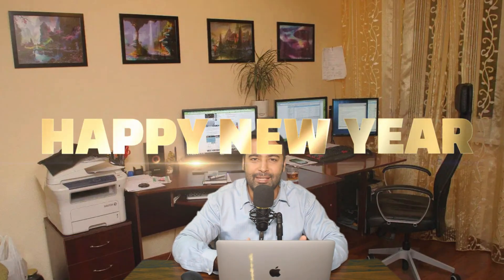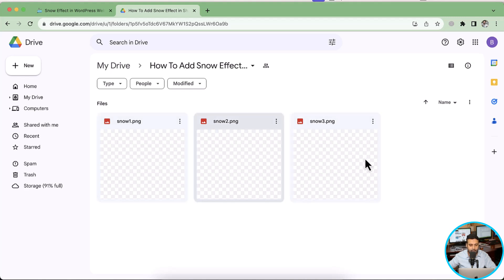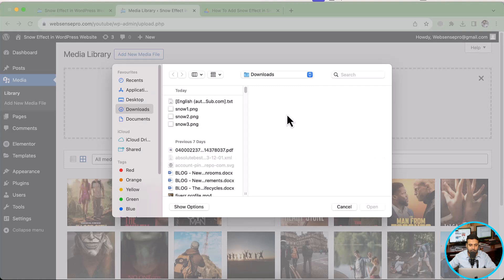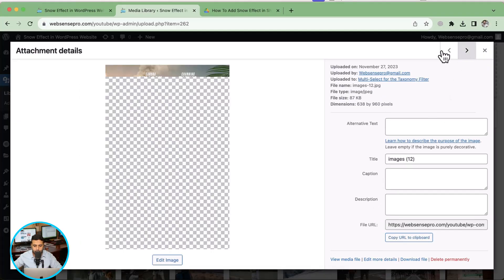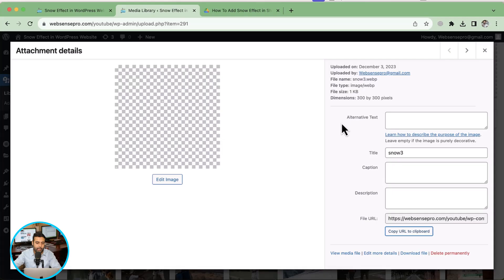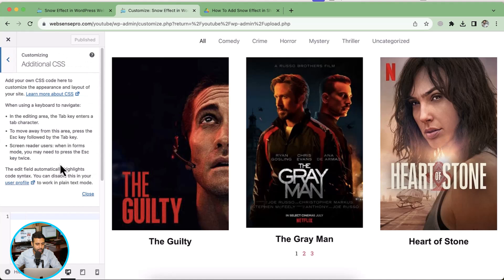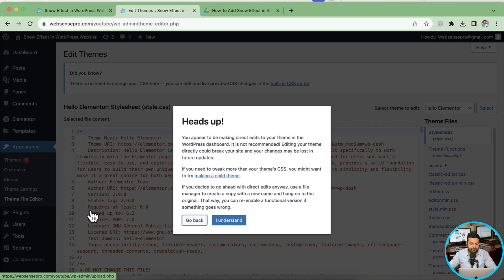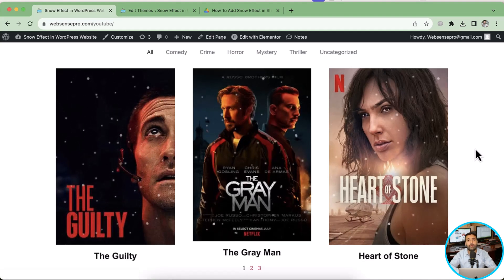How To Create Snow Effect in WordPress?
Today, we're diving into a festive WordPress customization just in time for the winter season and the upcoming New Year. 🎉
In this video, I'll guide you step-by-step on how to add a beautiful snow effect to your WordPress website using only basic CSS code – no plugins or complex JavaScript required!

Timestamps:
00:00 - Introduction
01:40 - Uploading Snow Files to WordPress
02:25 - Applying the Code to Your Theme
05:18 - Previewing and Implementing the Snow Effect
06:45 - Conclusion